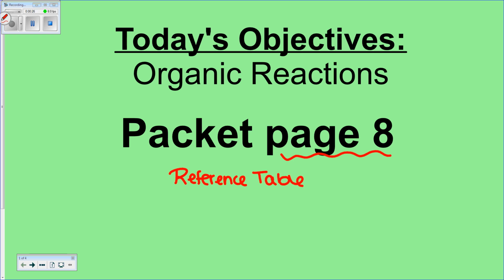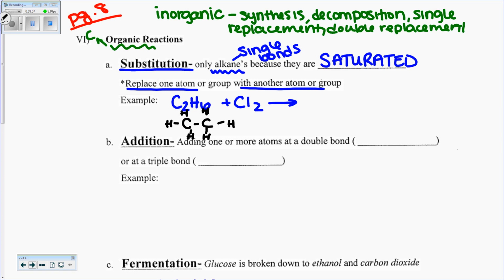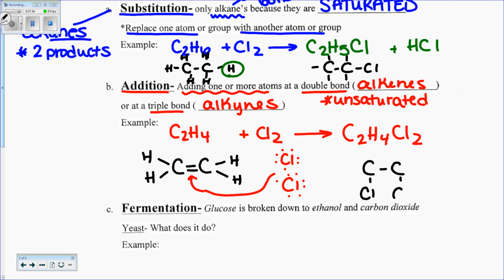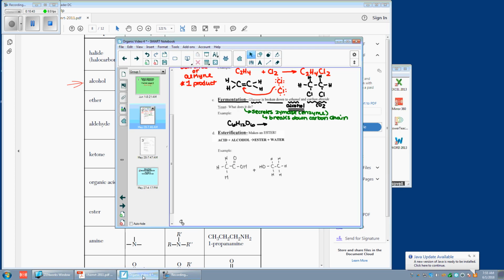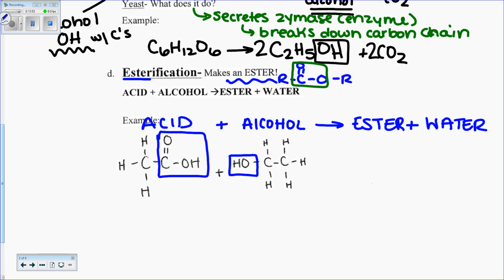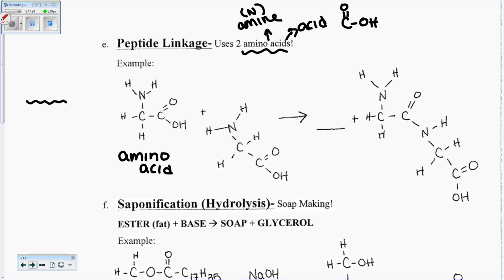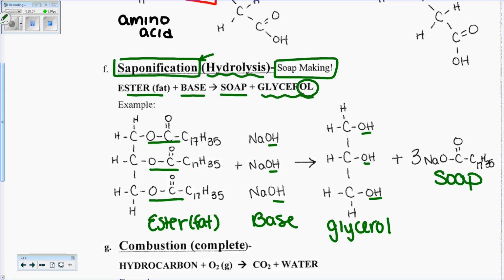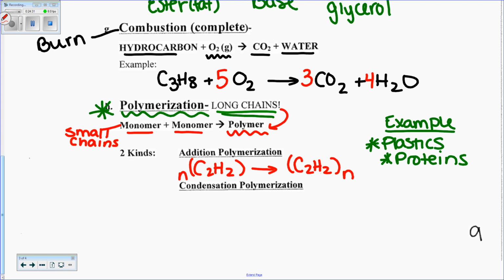Organic Video 4